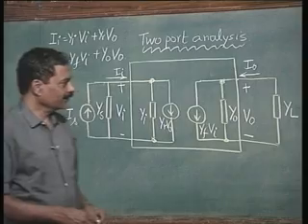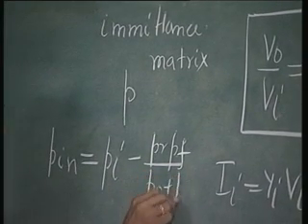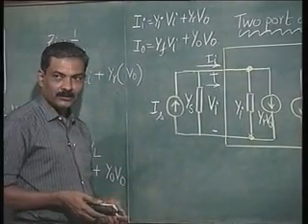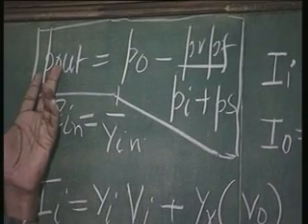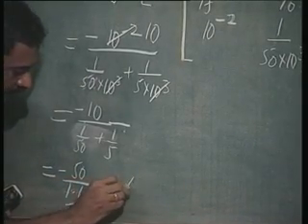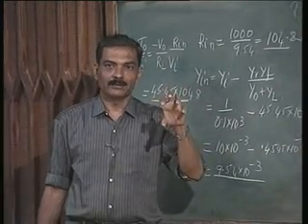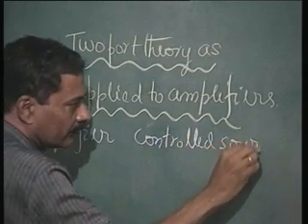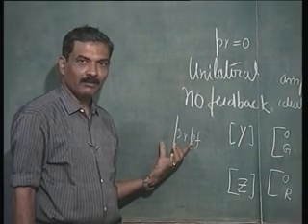Lecture - 16 Two Port Analysis